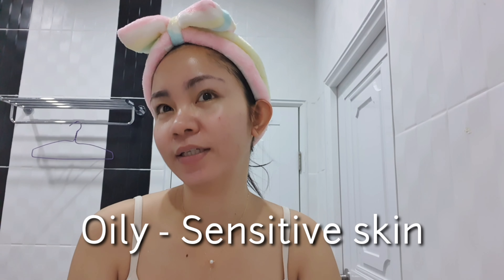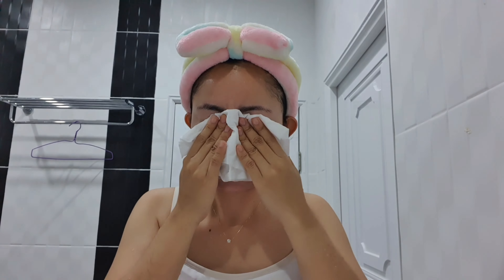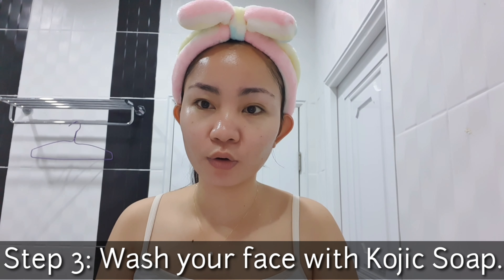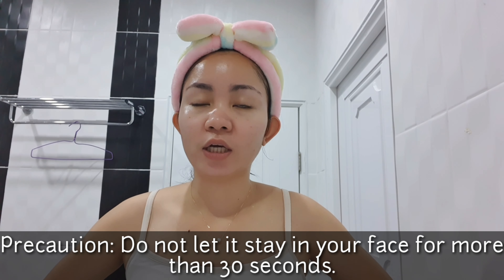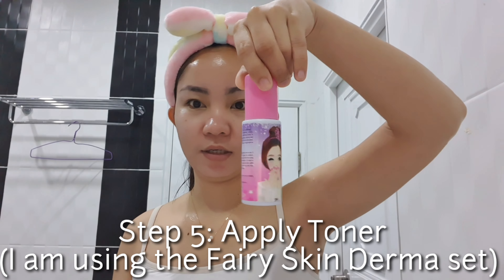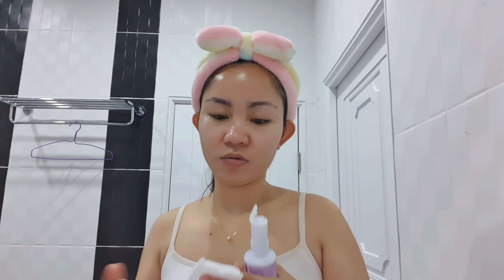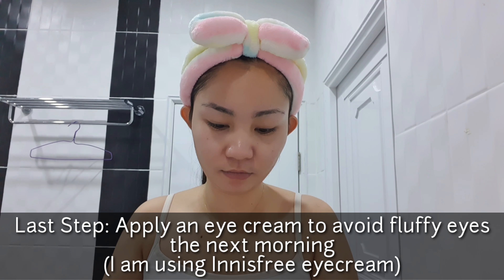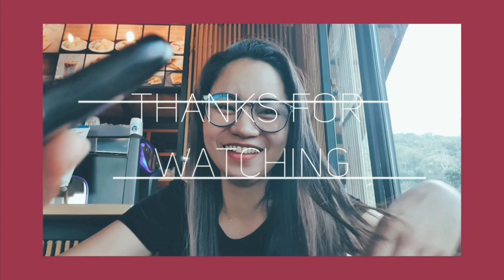SIMPLE NIGHT SKINCARE ROUTINE for quarantine Period | Abot kayang products | Highly recommended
Hello everyone! I am sharing my quarantine period night time skin care routine to you guys...

Here are the list of products that I am using.
1. Garnier (Oil-Infused Cleansing water)
2. Kojie san soap (Kojic soap)
3. Cetaphil Gentle cleanser
4. Fairy skin derma Toner
5. Fairy skin brightening Cream

SIMPLE NIGHT TIME SKIN CARE ROUTINE